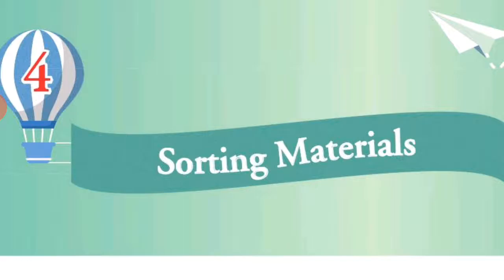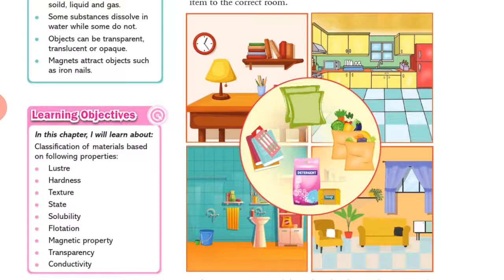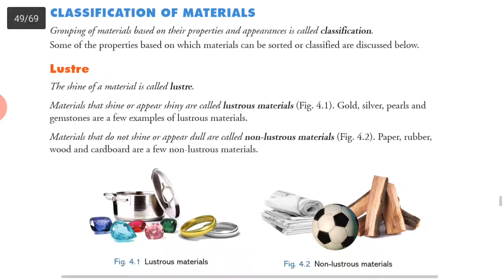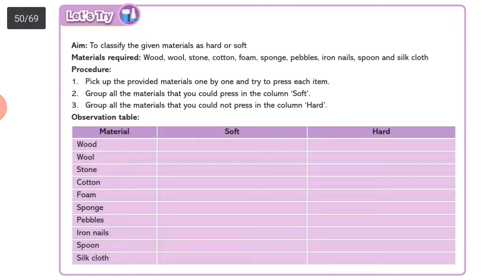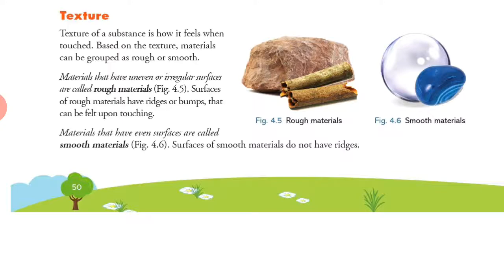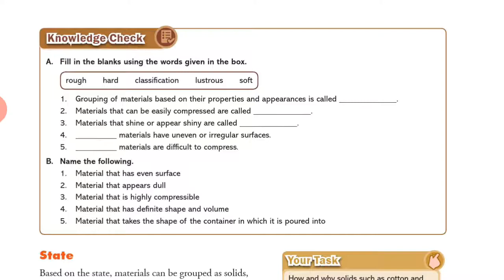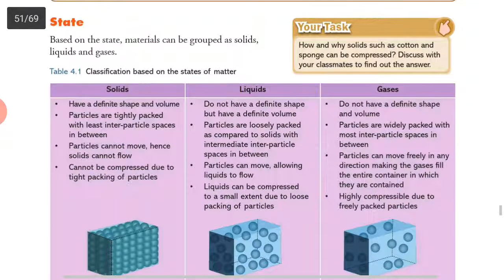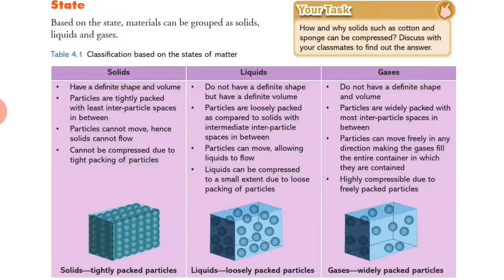VI SCIENCE/CH-4 SORTING OF MATERIAL/PART-1/BY RAJESH KUMAR